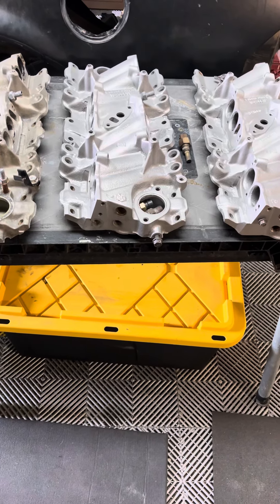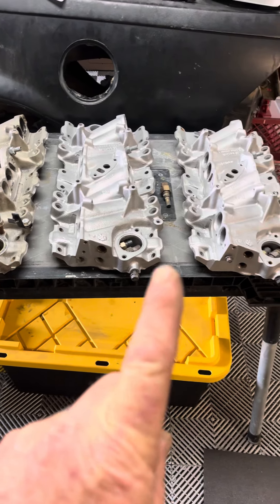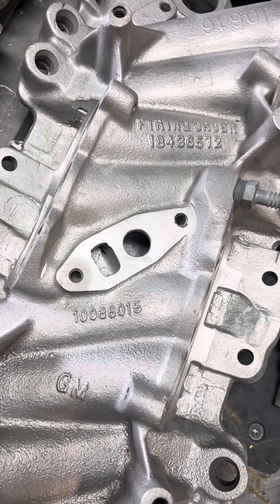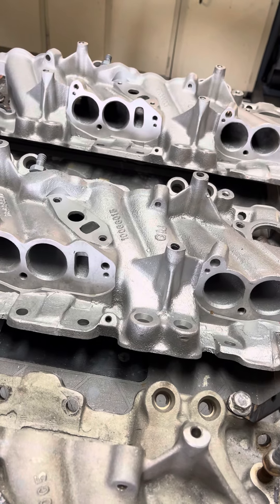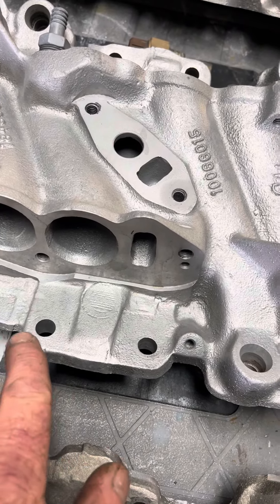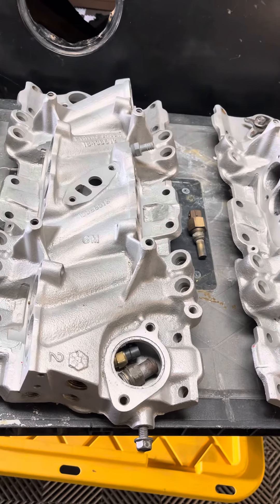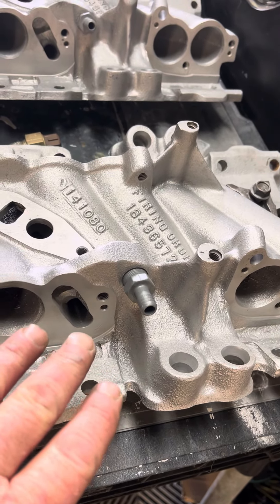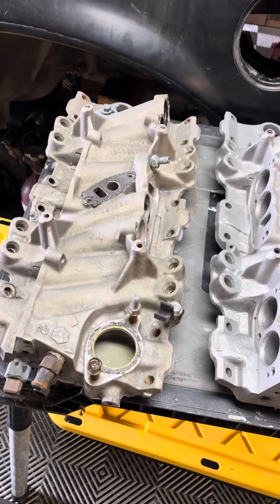The differences in 3rd gen F-body TPI manifold bases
The differences between the 3rd gen F-body TPI manifold bases. 85-86 one style. 87-88 slightly different and then changed again for 89-92z